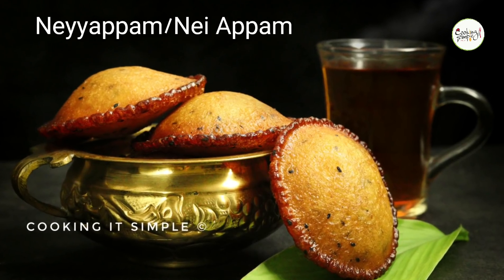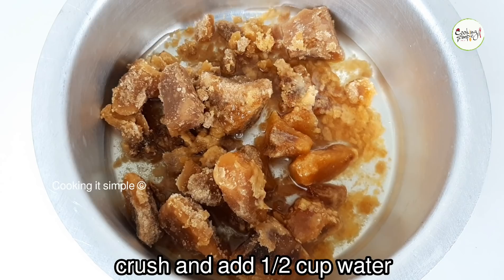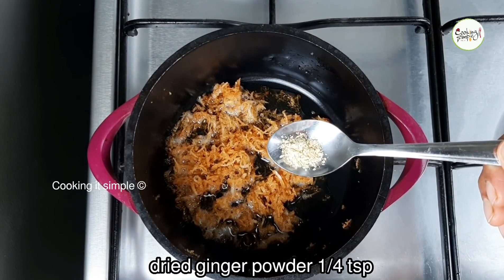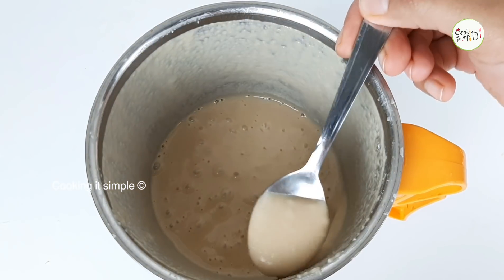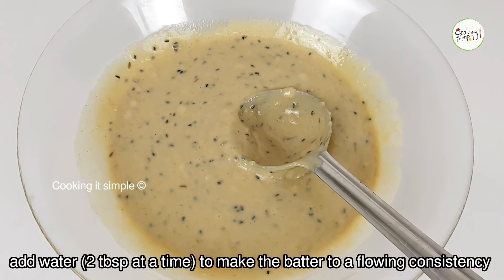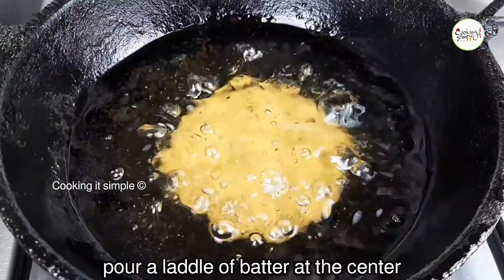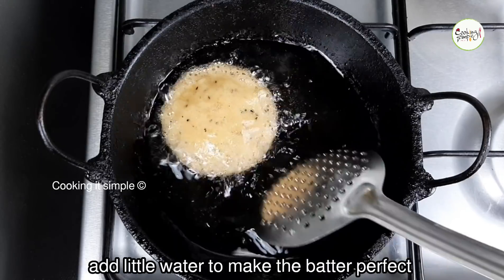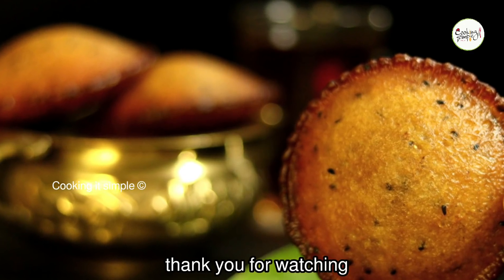Neyyappam recipe-ഇനി നെയ്യപ്പം ശരിയായില്ലെന്ന് പറയരുത്.Perfect നെയ്യപ്പം/Neyyappam recipe/Nei appam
neyyappam recipe, neyyappam recipe malayalam,perfect neyyappam, no fail neyyappam, easy neyyappam recipe, traditional neyyappam recipe, neiappam malayalam recipe,

ingredients:
white rice 1 1/2 cup
jaggery 250 g
water 1/2 cup+ extra
scrapped coconut 2 tbsp
ghee 2 tbsp
dried ginger powder 1/4 tsp
black cumin 1 tsp
oil or ghee for frying